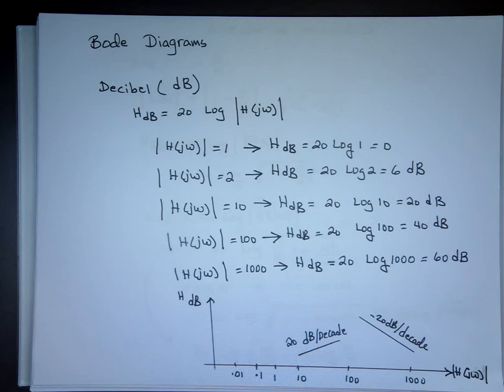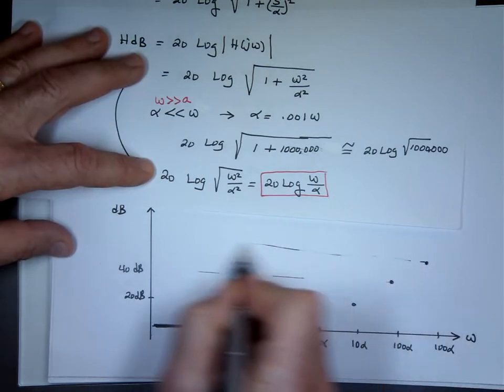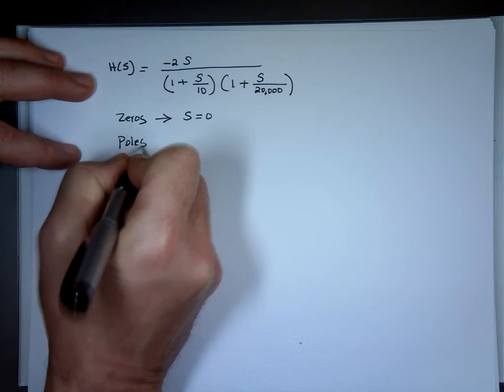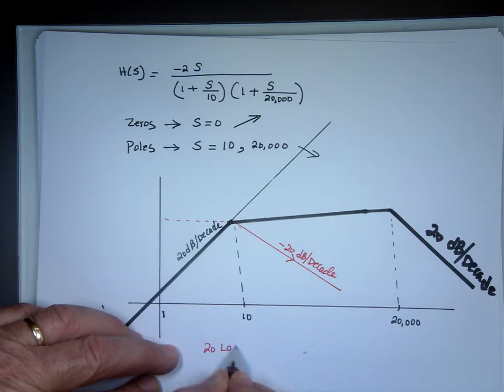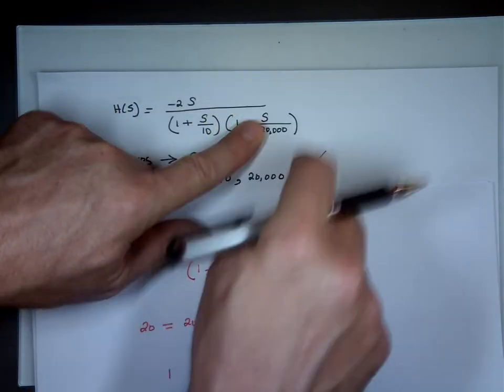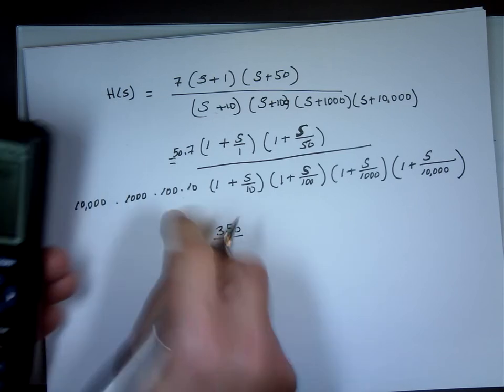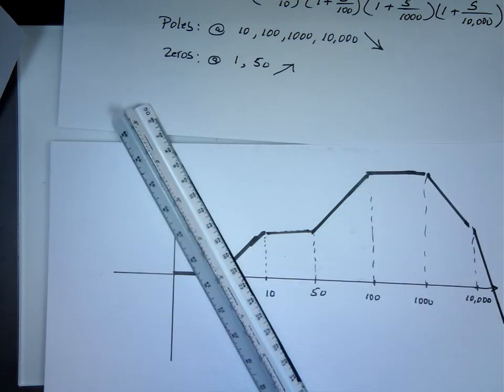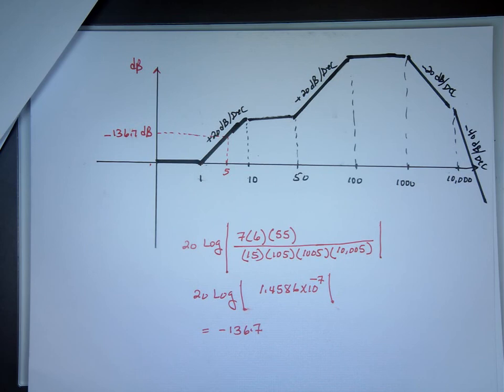Introduction to Bode Plot